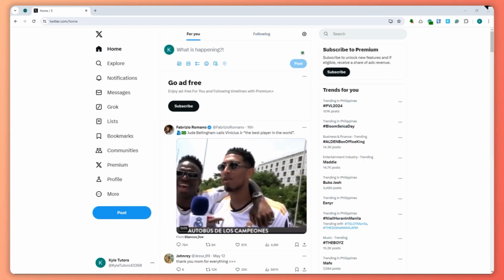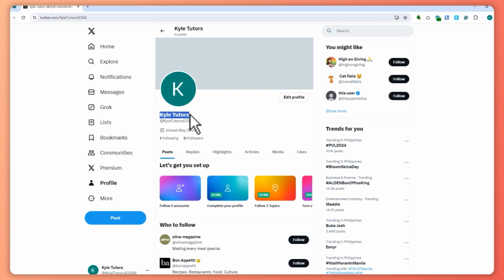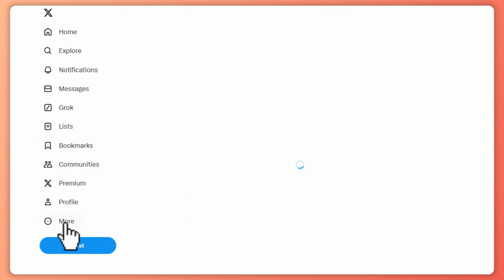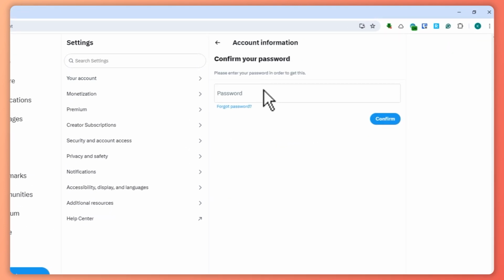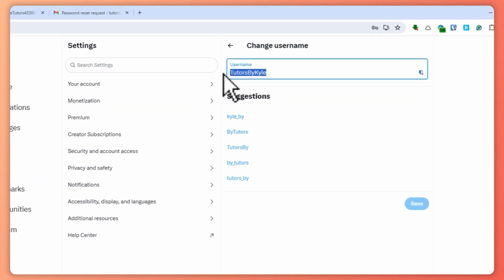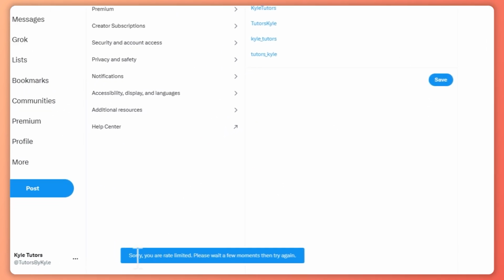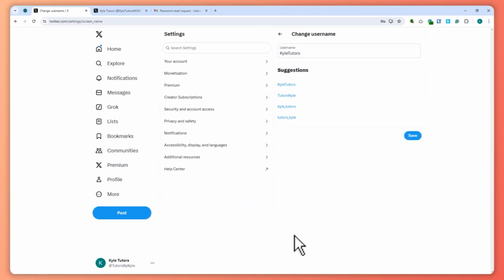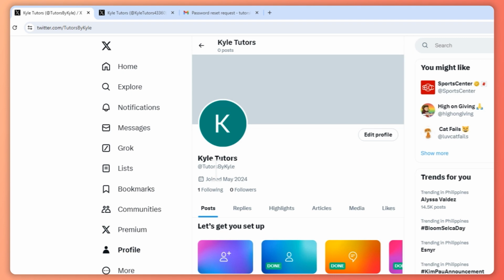How To Change X(Twitter) @Username - Easy Guide!